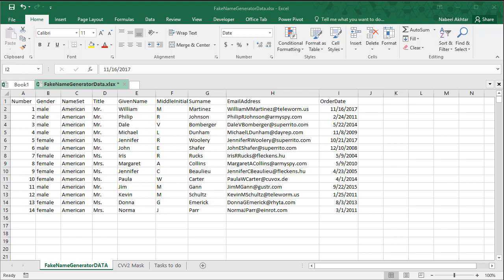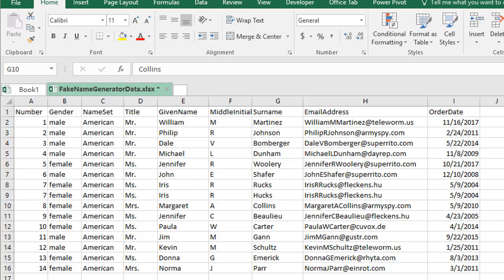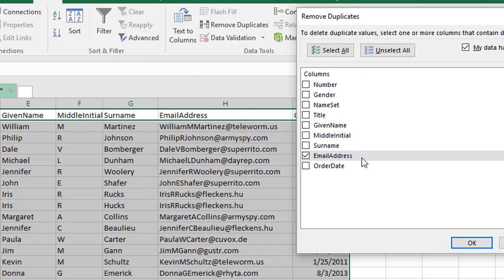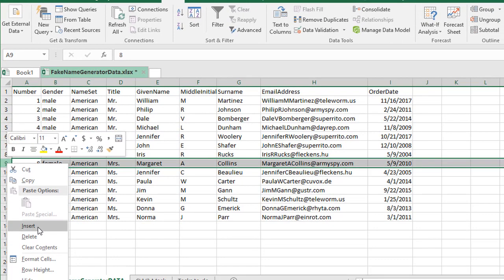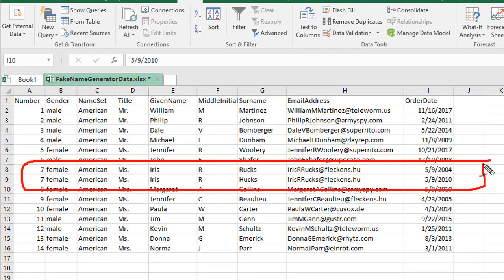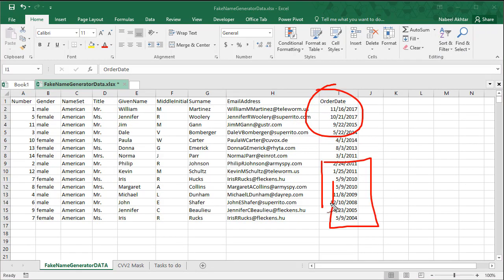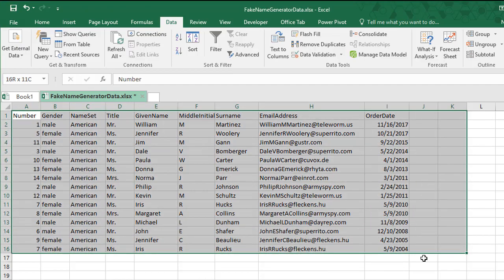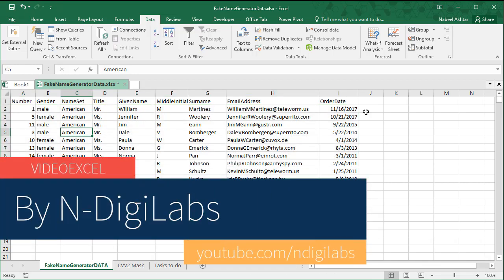VideoExcel - Remove Duplicates in Excel 2016 with ONE CLICK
This is the most efficient method to remove duplicate data from an Excel sheet. This method uses the built-in tool to identify and remove duplicate records.
NOTE: Excel will always delete the second instance of a duplicate record. If your business requirements are to keep the latest record, watch the tutorial for a workaround